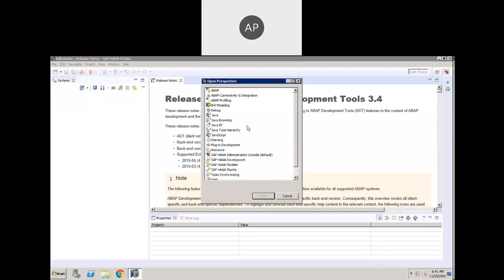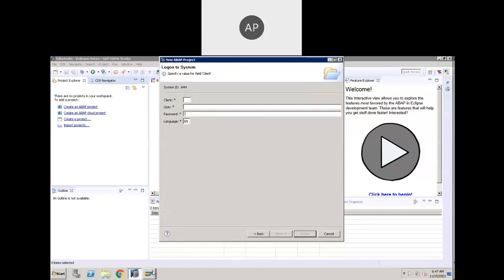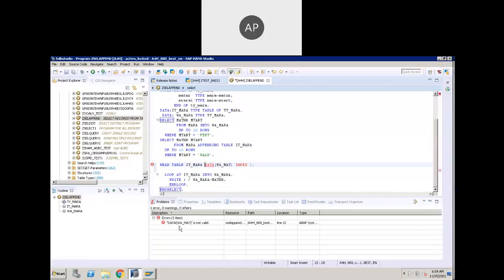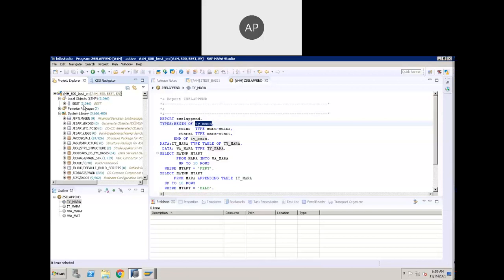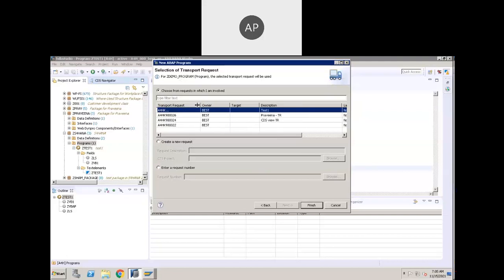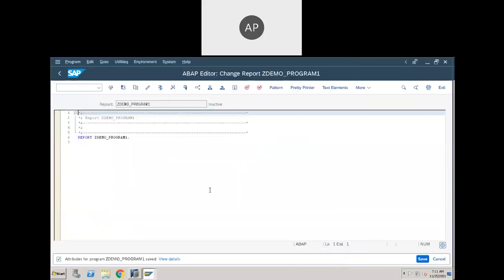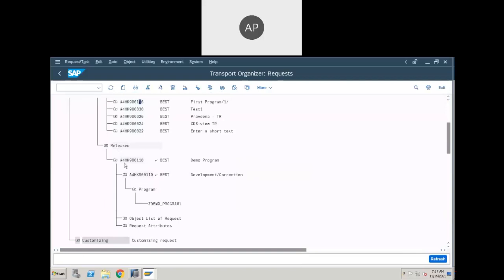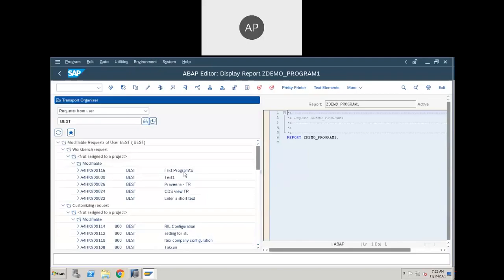ABAP on HANA Part 1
ABAP on HANA Part 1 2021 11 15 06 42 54
CDS Views